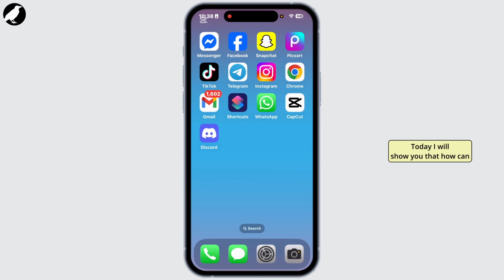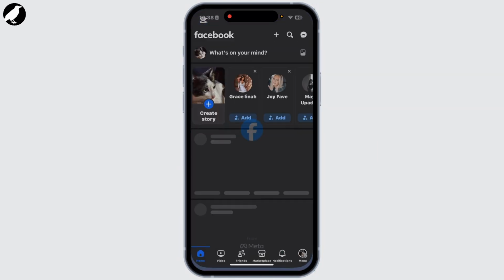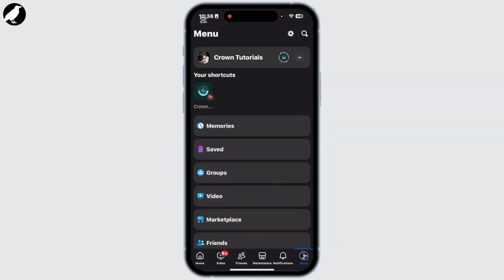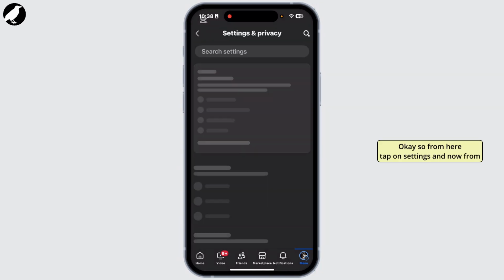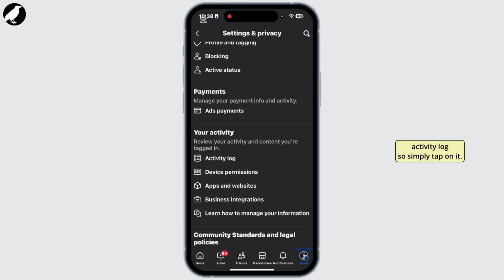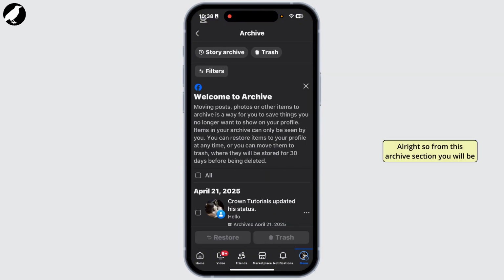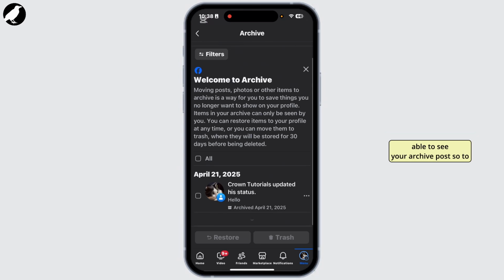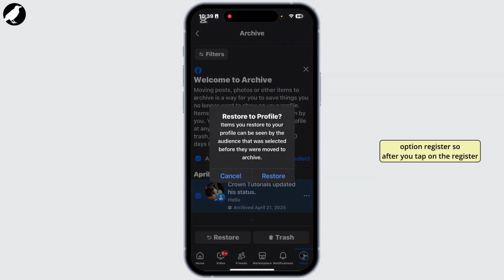How To Unarchive Posts On Facebook App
Want to bring back a post you archived on Facebook? This video will guide you through the steps on how to unarchive posts on the Facebook app quickly and easily. Whether you're asking, "How do I unarchive a post on Facebook?" or need help navigating the archive section, this tutorial has you covered. Learn how to access your archived posts and restore them to your timeline. Watch now to see how you can unarchive posts on the Facebook app today!

Timestamps:
00:00 How To Unarchive Posts On Facebook App
00:06 How Do I Unarchive a Post on Facebook?